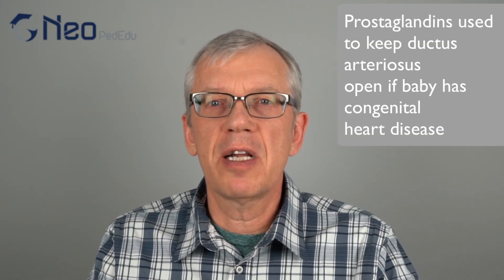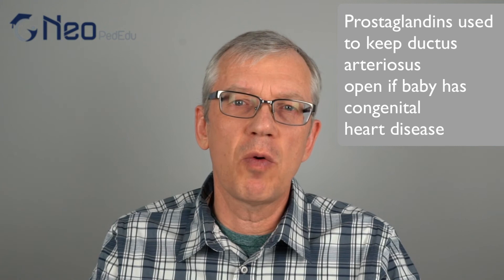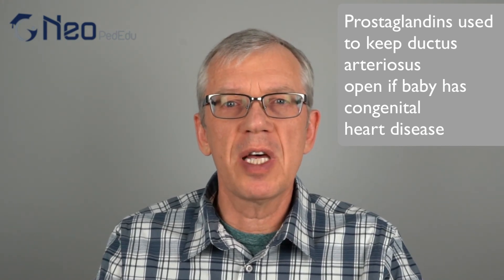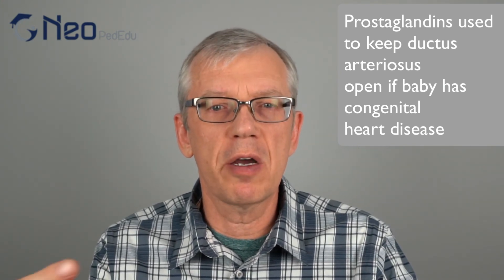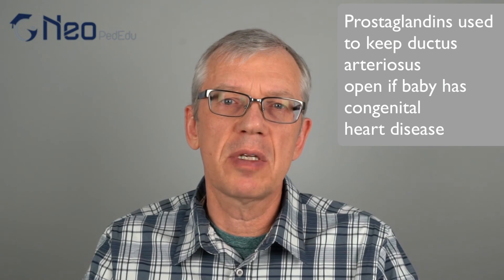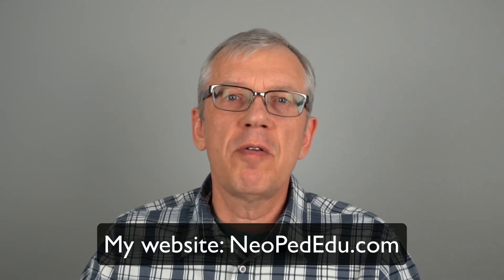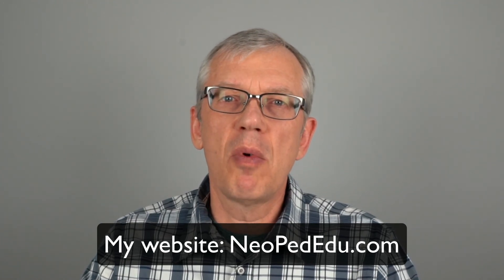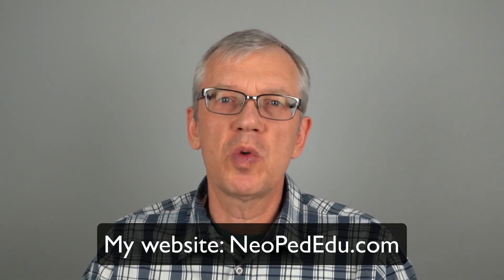Medications used in NICU for treating babies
Dr.Wisniewski a neonatologist and the author of the book "Babies Born Early" talks about the most common medications used in NICUs and Nurseries to treat full-term and premature babies.